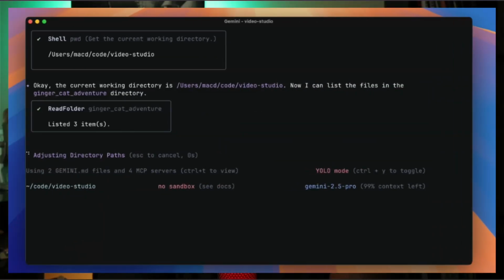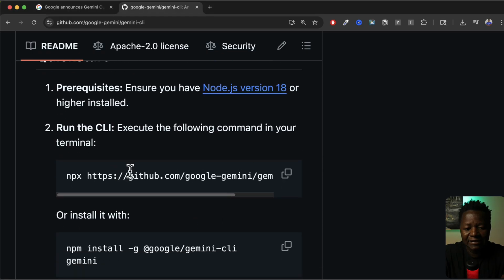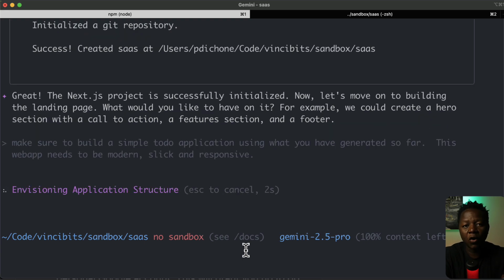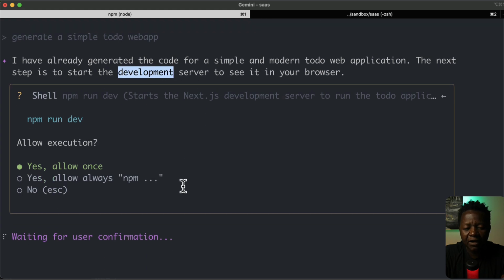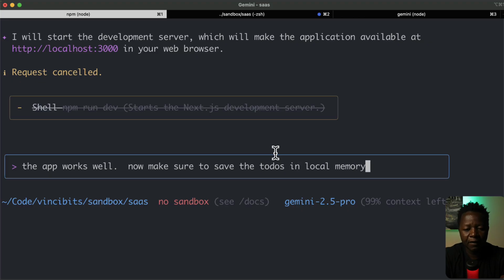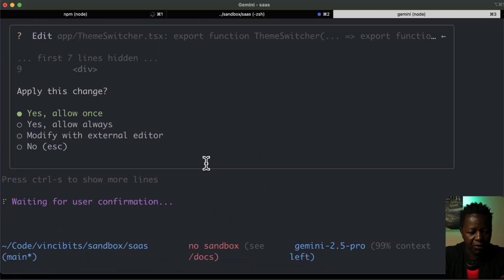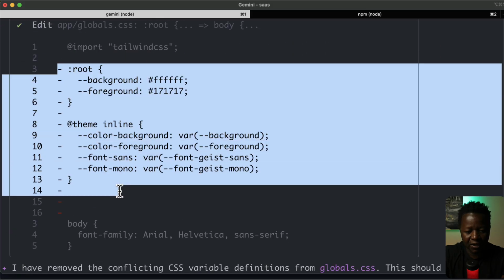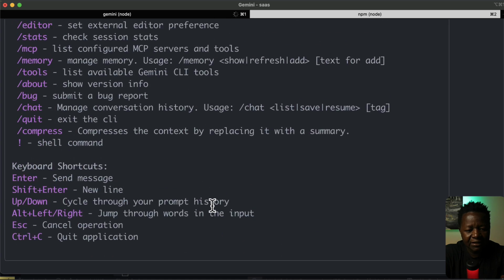I Tried Google Gemini CLI and This Happened!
In this video, we explore the Google Gemini **CLI**, which lets you build code using Google's large language models, similar to **Cloud Code**. Learn about **coding** with **AI** and how this tool enhances **software development**. I will walk you through the setup and key features.